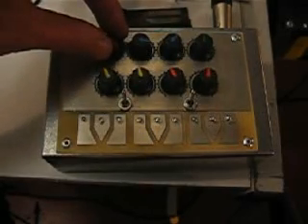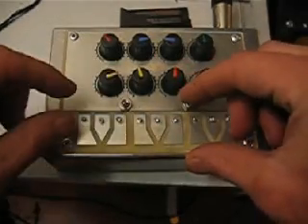BugBrand Weevil07 Prototype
Hey! New Weevil Prototype trying out some new ideas.

CNC Engraved Frontpanel -  tinned pcb frontpanel with 9 touchpoints and engravings around controls

Twin ringmod oscillators with pitching / range / pulse width / low power

Resonant 2-pole low pass filter - gnarly when resonant

Compact size - the production model will be bigger - this is a bit too cramped!

Note - this is a prototype only - check to see production development sometime soon.